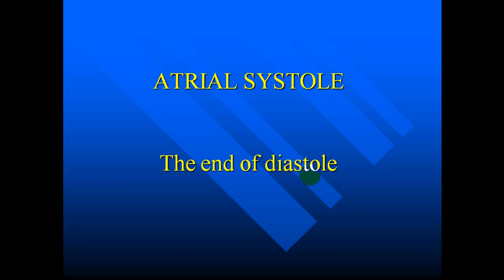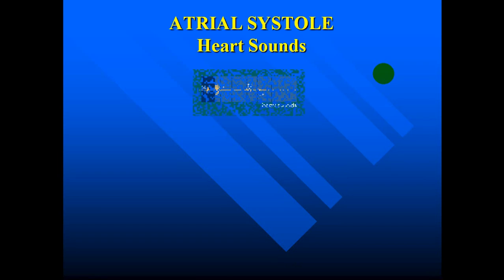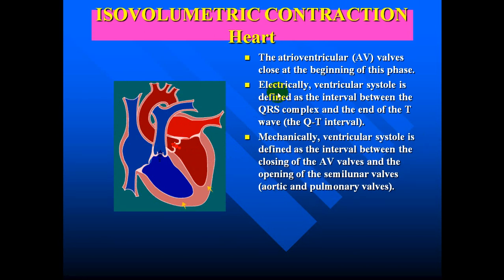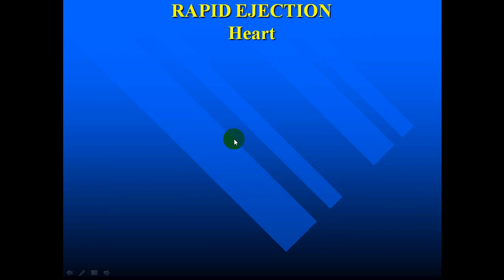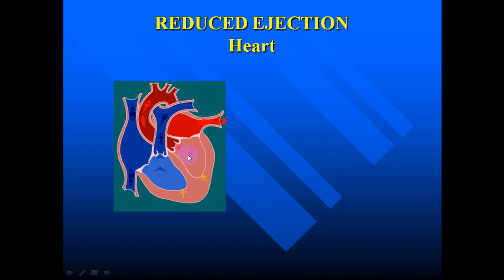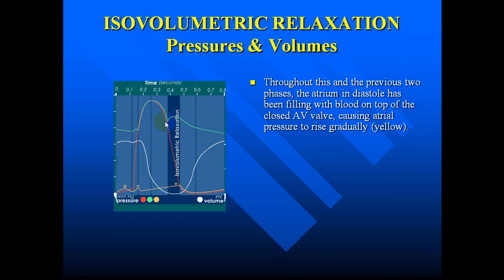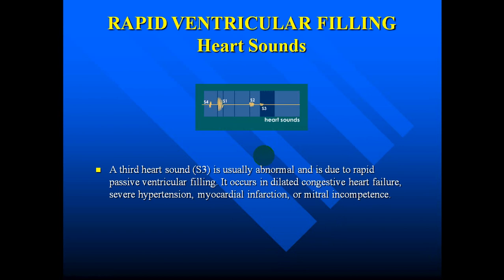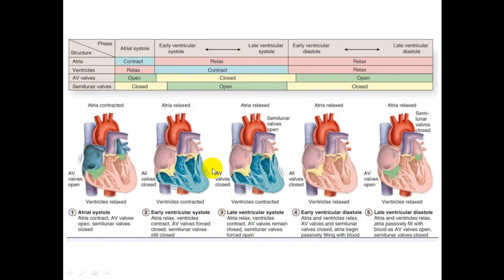محاضرة 5 (فسيولوجي / presentation 2nd year CVS physiology Lecture 5 /مرحلة ثانية)